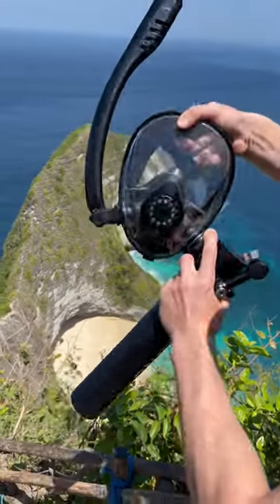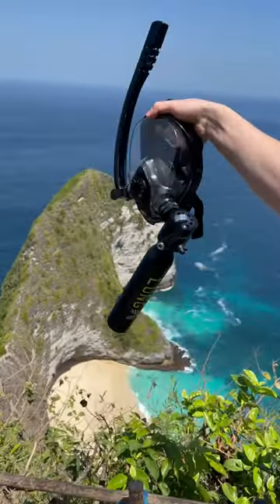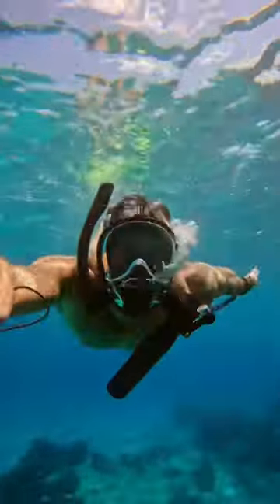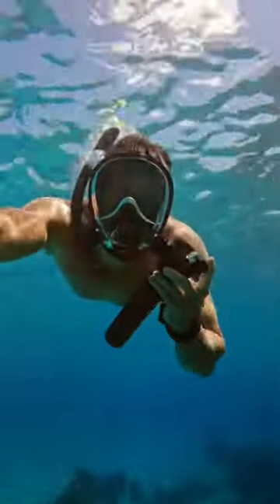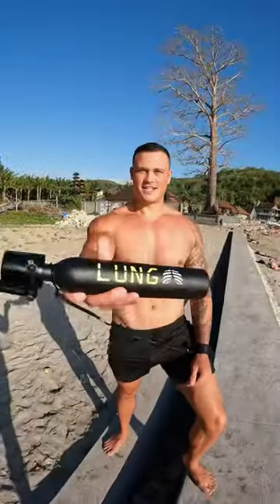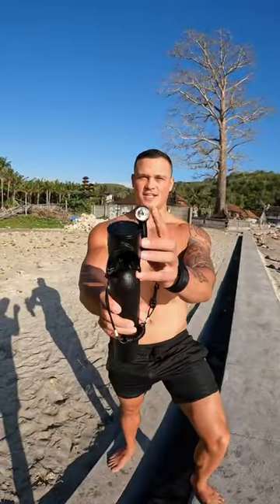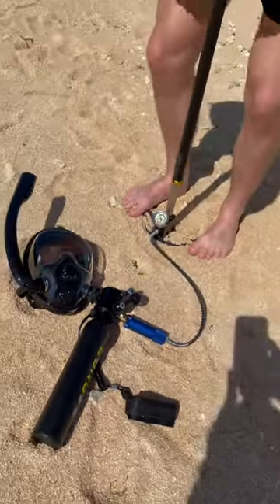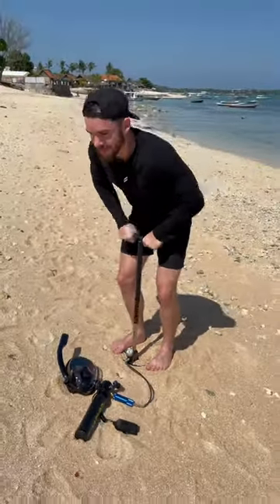Ditch the snorkel 🤿